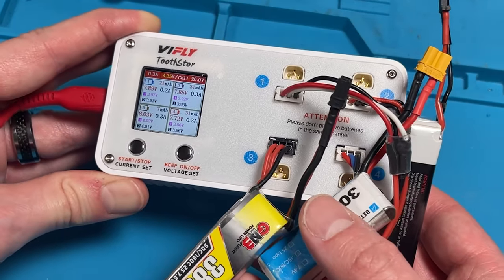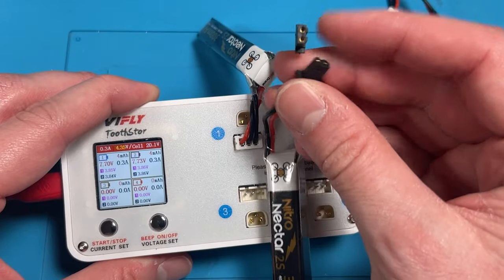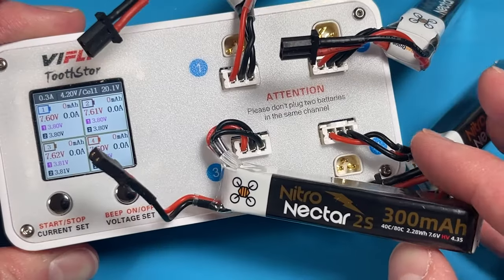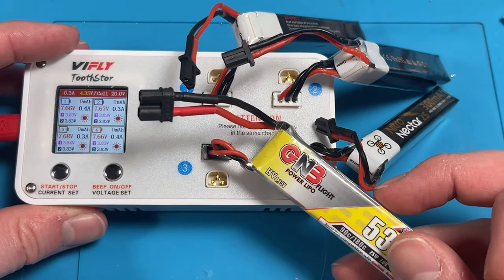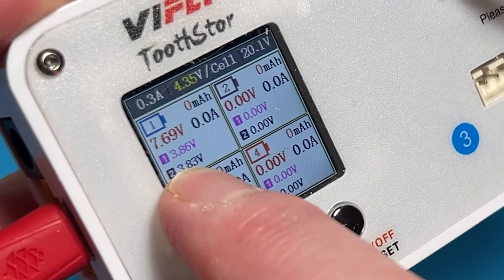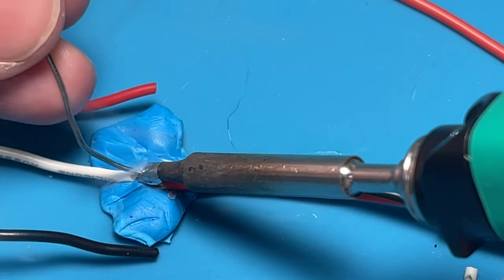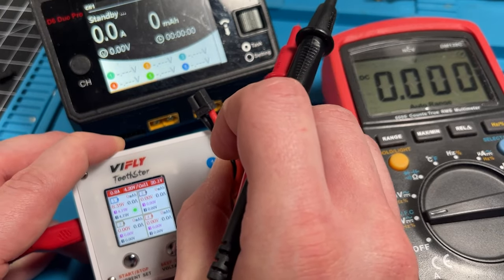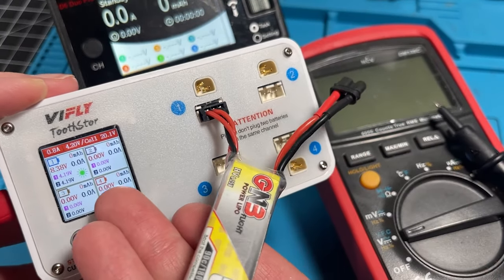VIFLY ToothStor 2S Lipo / LiHV Battery Charger // Making a 1S Charge Harness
🔋VIFLY ToothStor 2S Lipo / LiHV Battery Charger

- Intro to ViFly ToothStor: 0:00
- Balance Port Leads: 0:35
- Charge/Discharge Modes & Interface: 1:38
- Charging 1S Batteries & Making Harness Cable: 2:43
- Charge Accuracy Tests: 4:26
- BetaFPV BT3 Connectors?: 5:37
- End: 6:39

I’ve received this product courtesy of the manufacturer, for the purpose of review.